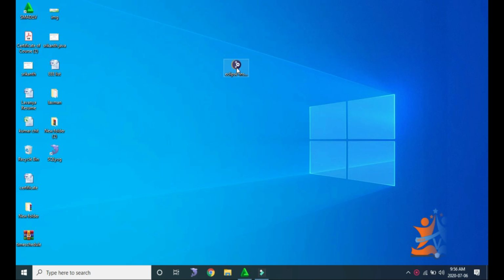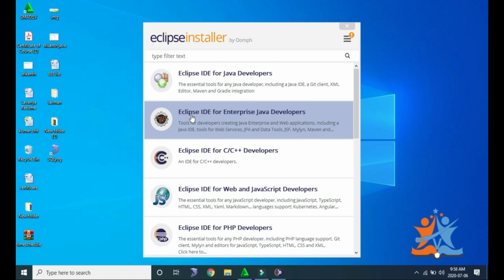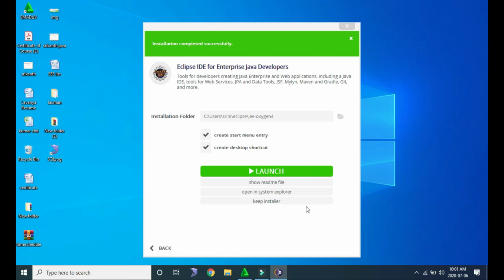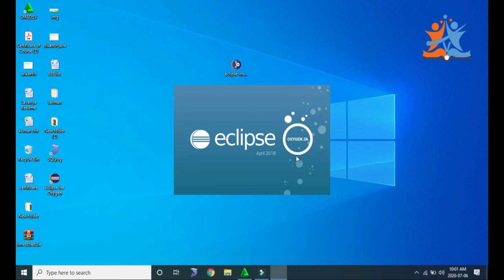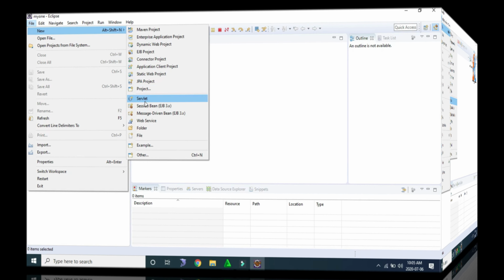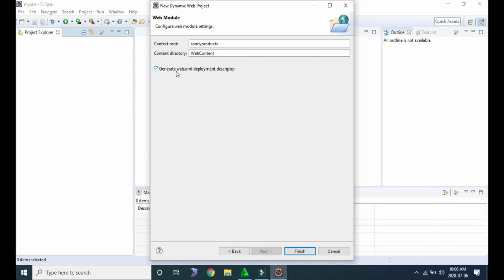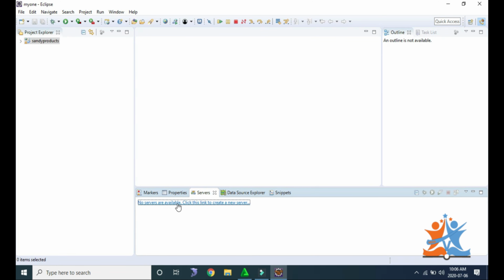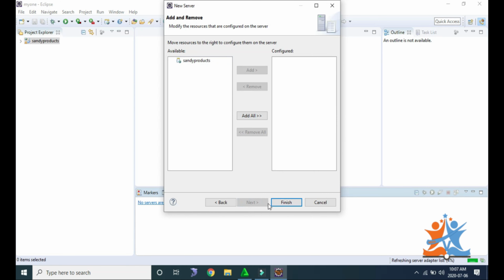how to install eclipse IDE on windows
This video is related to how to install eclipse on windows system, and how to create web application by using eclipse and how to add apache tomcat server in eclipse environment.